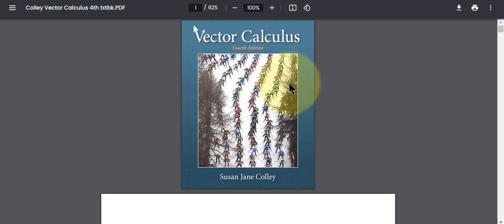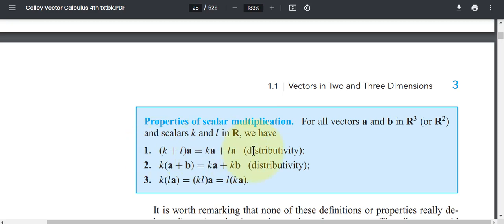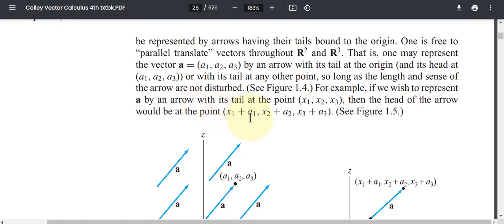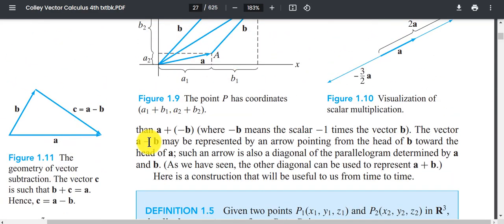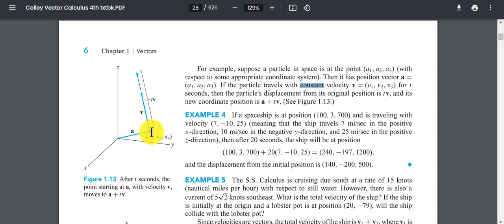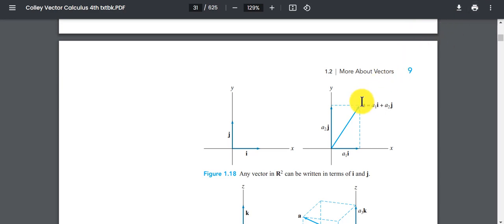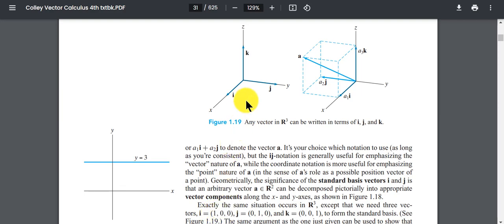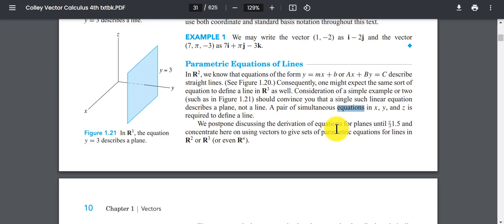Intro to vector calculus part 1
This is an introduction to vector calculus. In the second video, we assume you have seen partial derivatives before.